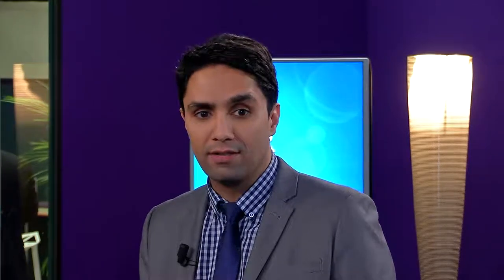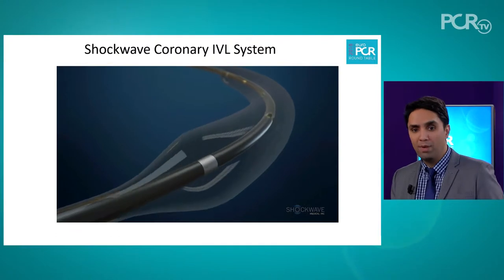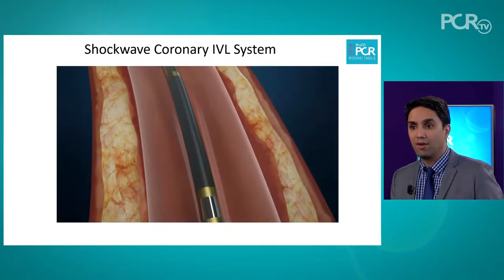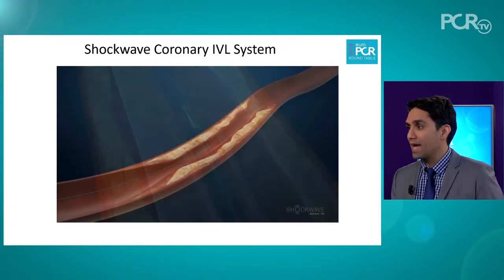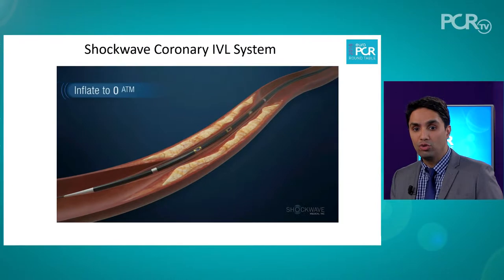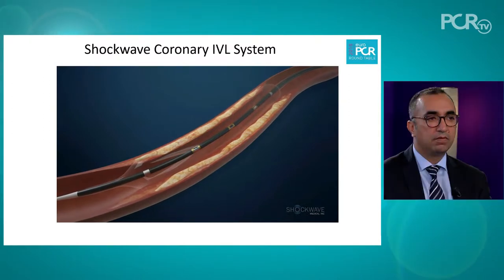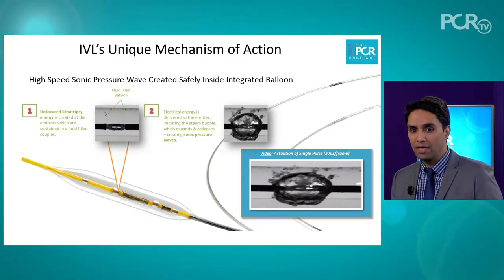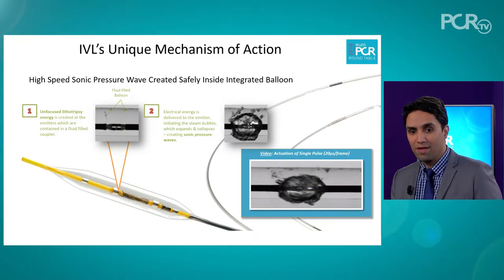Coronary Shockwave IVL Roundtable Discussion Among Physicians at PCR18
Roundtable discussion on IVL at EuroPCR 2018 with Drs. Ziad Ali, Jonathan Hill, and Azeem Latib.
SPL 62262 Rev. A

This video is for International use only.  Not for viewership in the United States.